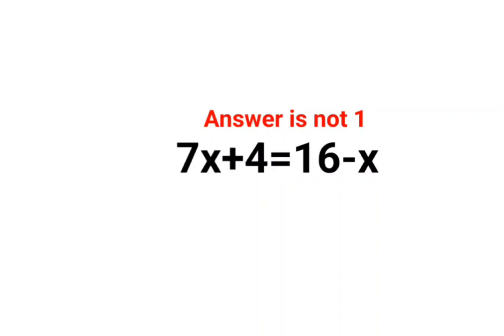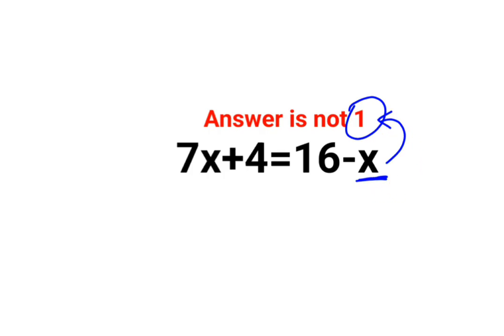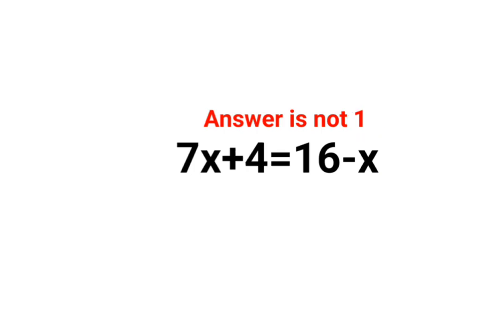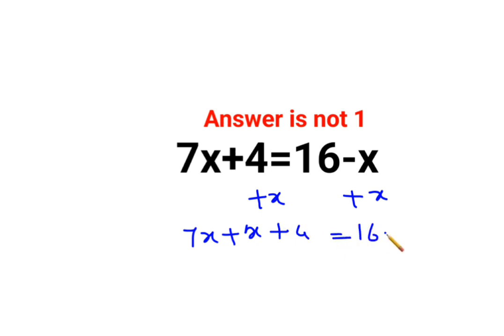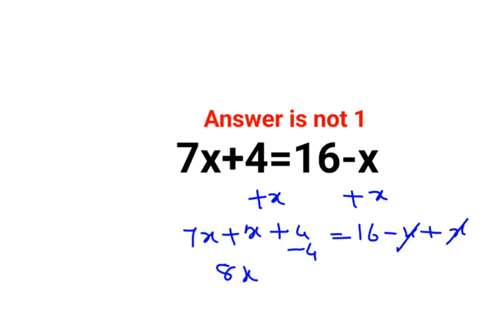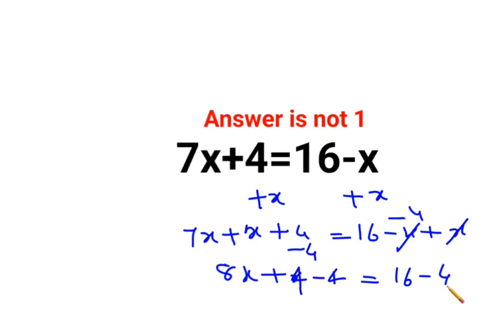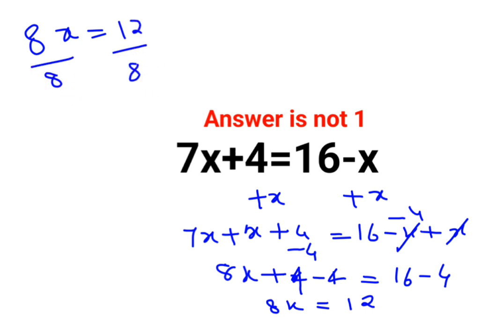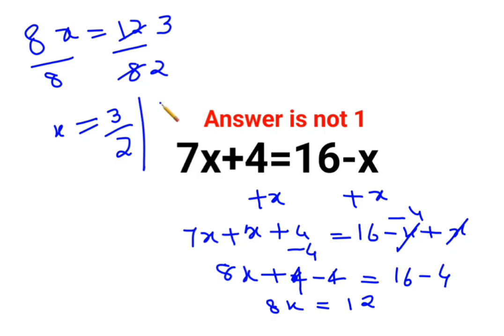7x+4=16-x Answer is not 1. Many failed! Can you?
7x+4=16-x Answer is not 1. Many failed! Can you?

1 trending on youtube
3 reads math problems
3 math problems
r prop.trend.test
5 grade math problem
6th grade math problem of the week
7 math problems
7 math problems unsolved
8 grade math problem
8 grade math problems and answers
8th grade math problem of the day
9 grade math problems
9th math problems
d trend
b trending
c trend
math trend
i hate prodigy math game
trending maths
10 unsolvable math problems
9 grade math topics